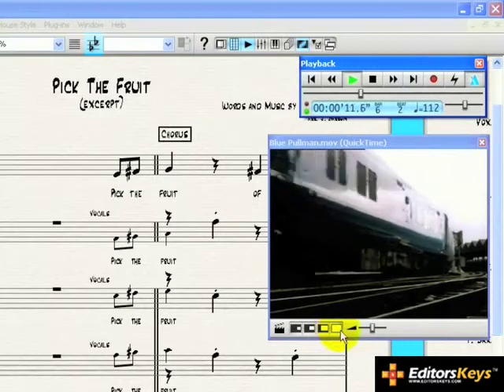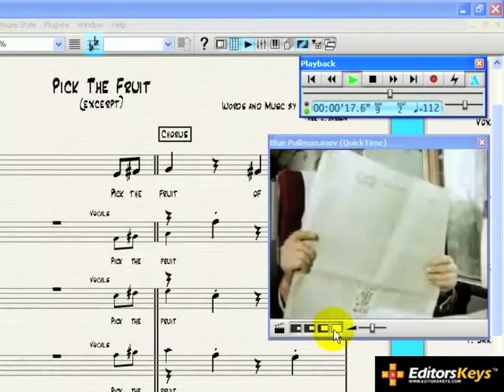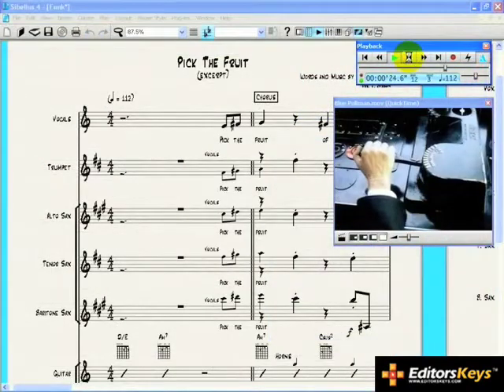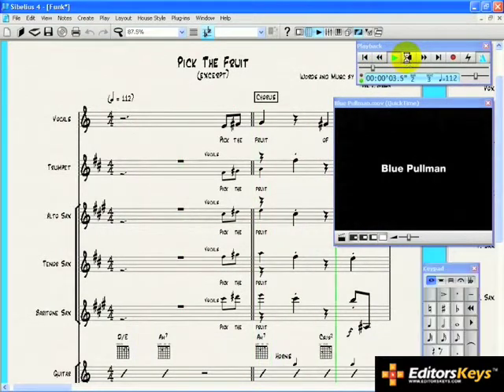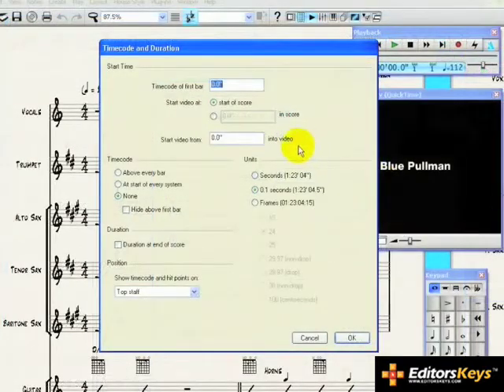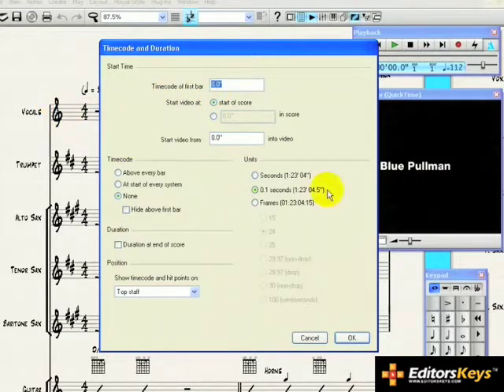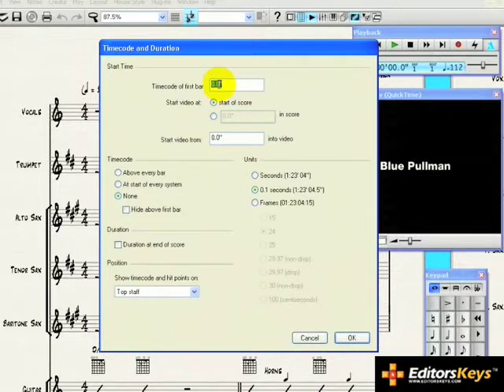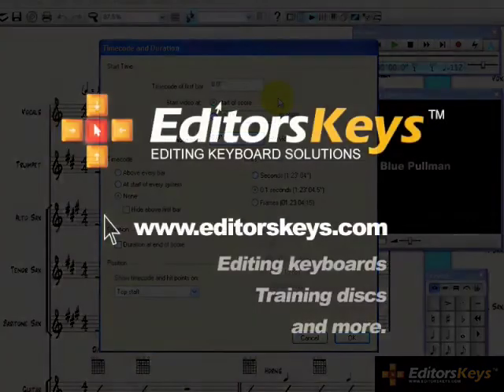Sibelius L2 Video Tutorial Lesson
A Sample of the Sibelius Level 2Video Tutorial Ask Video Collection.

The training DVD's can teach anyone from beginner to expert new tricks using Sibelius, (all versions) ---